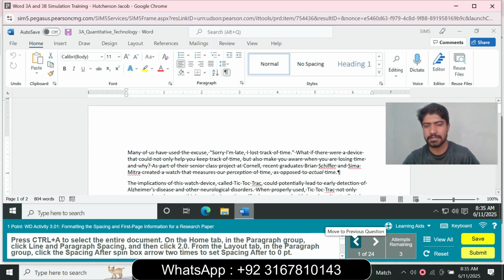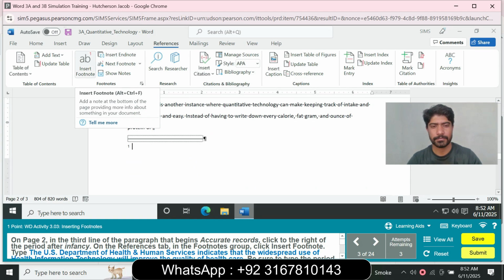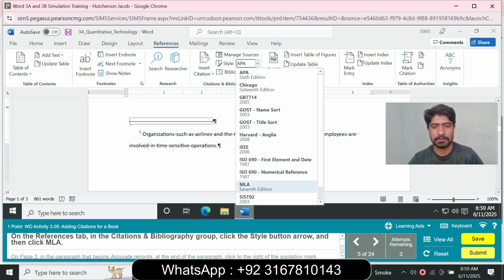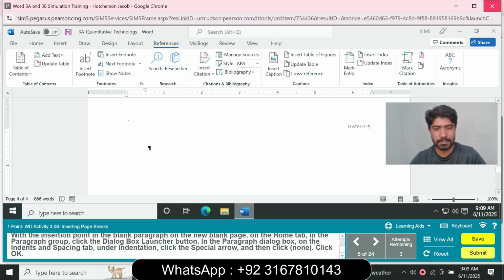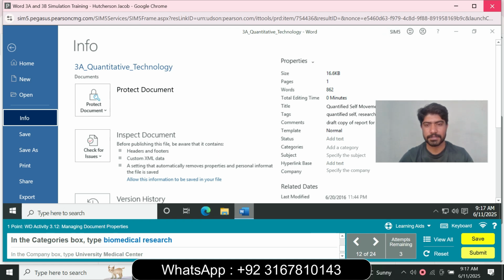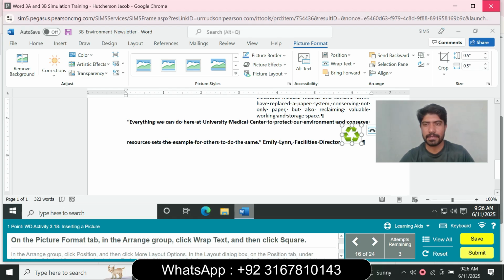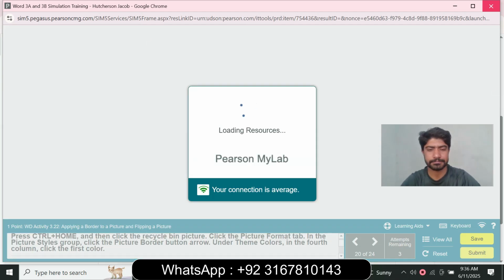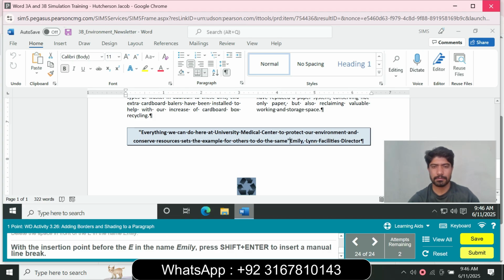Word 3A and 3B Simulation Training | word 3A and 3B Simulation Exam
Word 3A and 3B Simulation Training
Word 3A and 3B Simulation